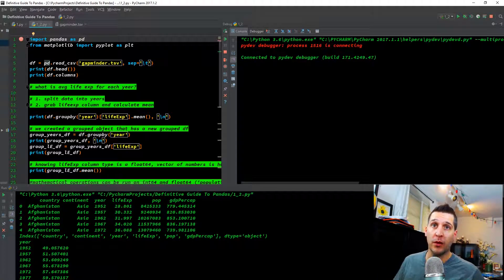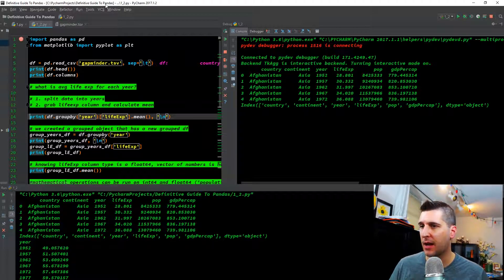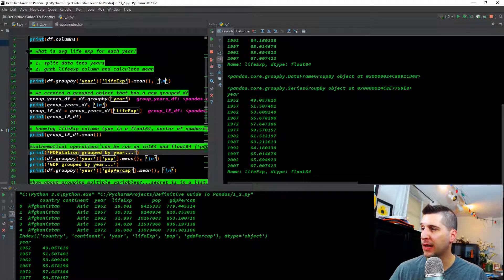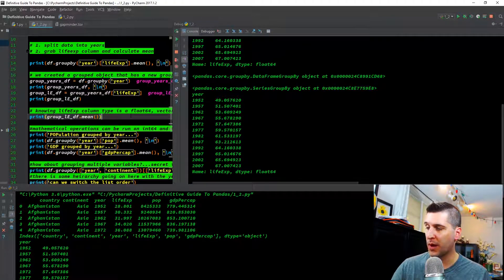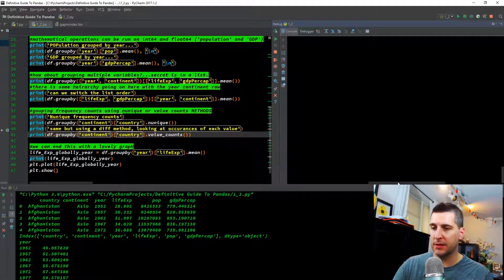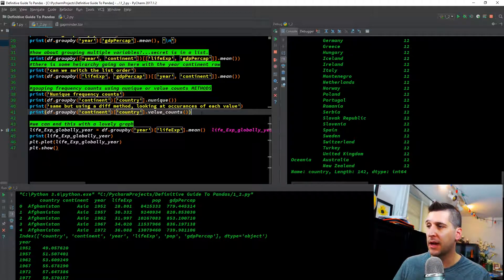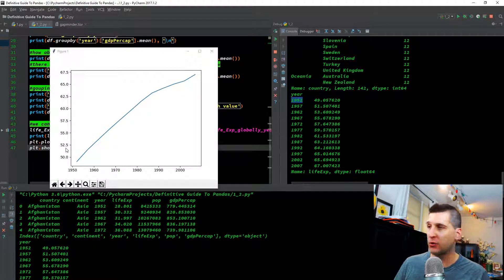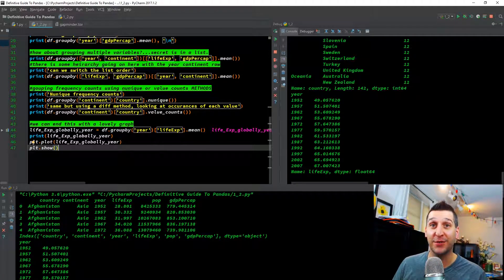Definitive Guide To Pandas For Python - 2 ***2017***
Here is the second video on pandas in python.

You will only learn by doing - so take this code and copy it.  Learn from it.

Learn why the code is doing what it is doing and how to change it to get what you want.

Drop any comments below!

Have fun.